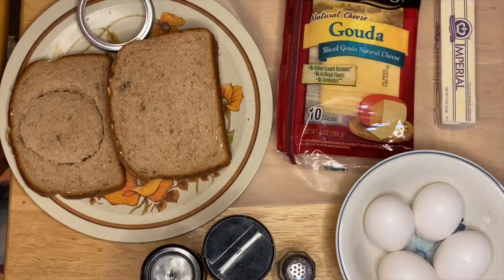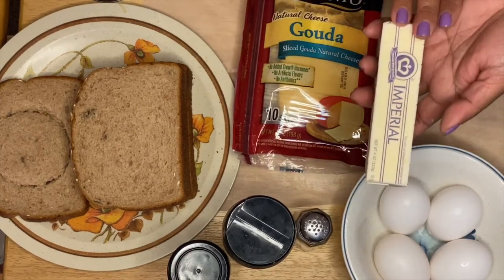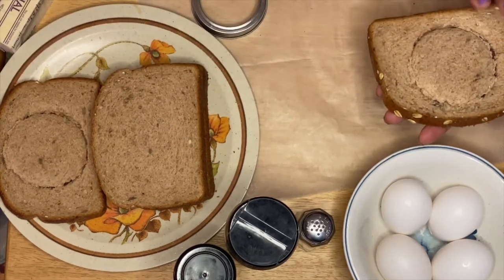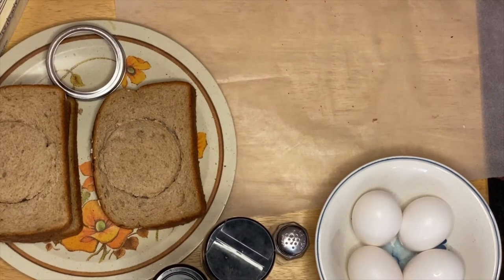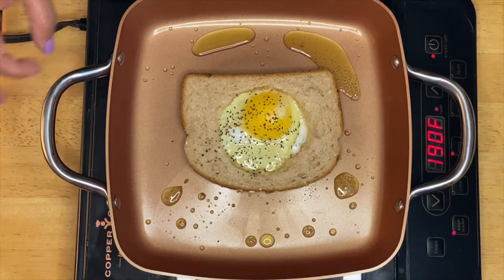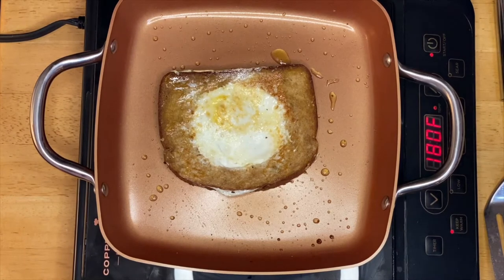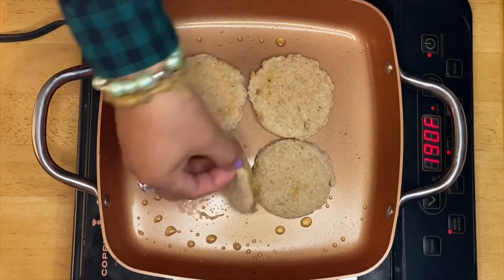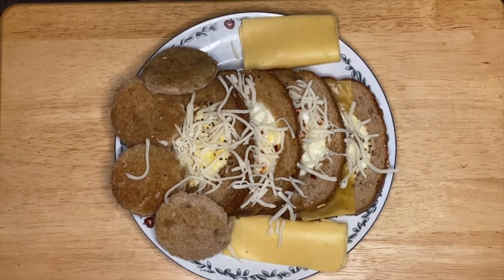AnnSarap Kitchen || How to make my Egg in the Hole